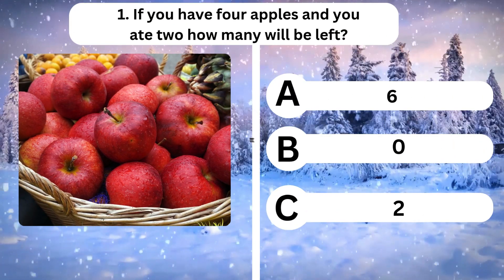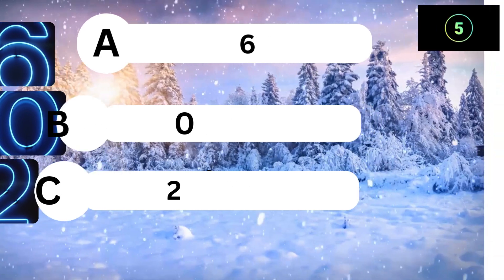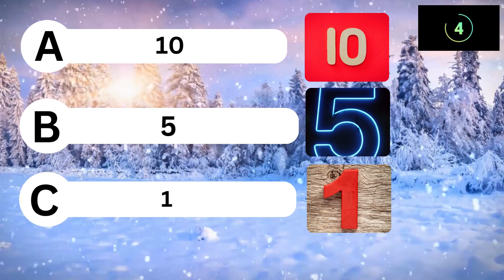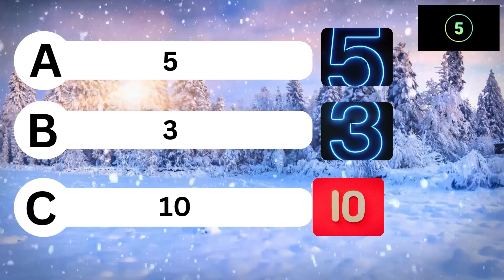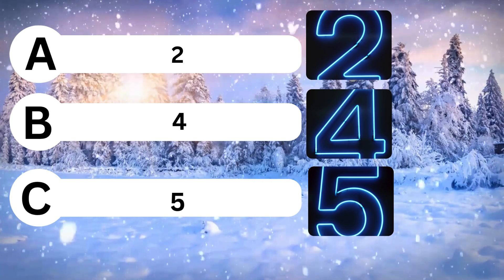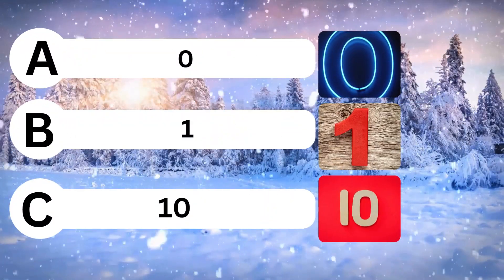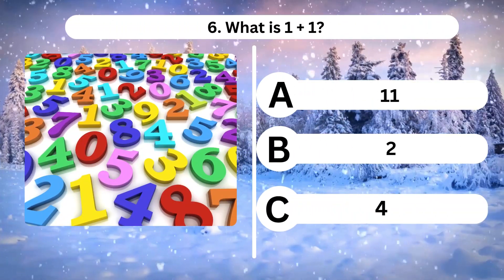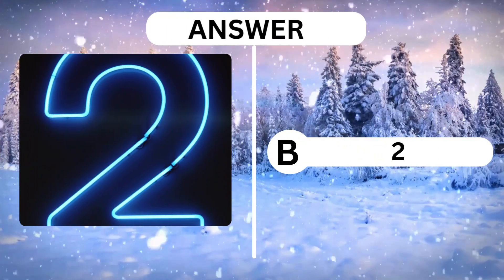General Knowledge Quiz | Maths Quiz 022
Get ready to sharpen those math skills! 🧠 This fun and interactive video quiz is packed with general knowledge questions about mathematics that are perfect for kids. From basic arithmetic to number patterns and everyday math concepts, your child will love testing their knowledge and learning something new. It's a fantastic way to make math engaging and exciting! Play along and see how many questions they can answer correctly. 👇